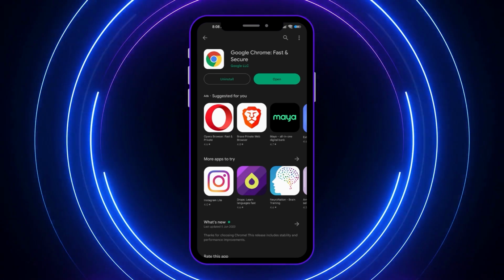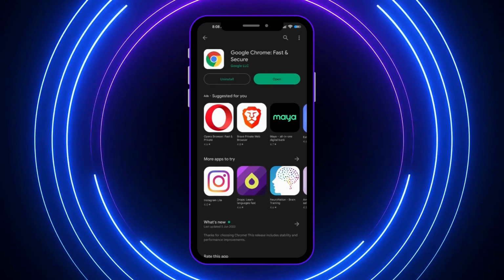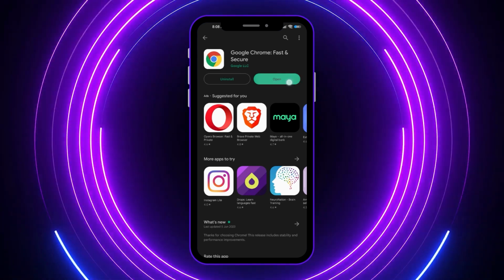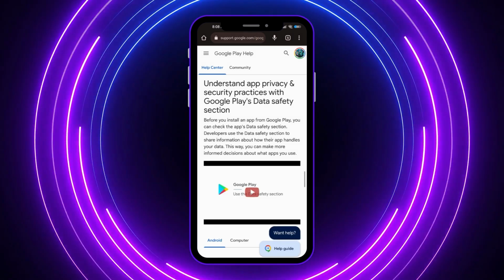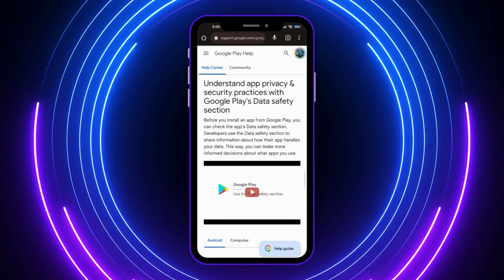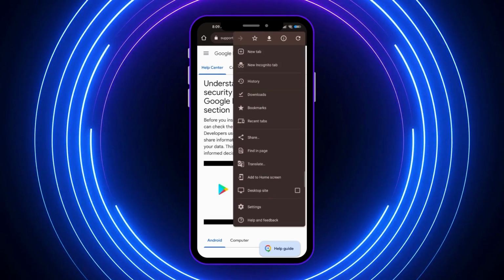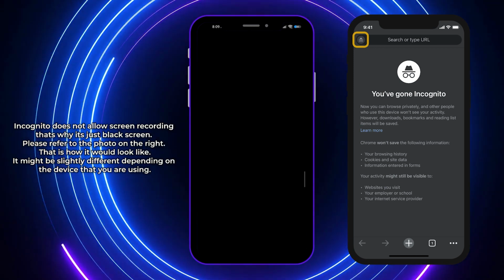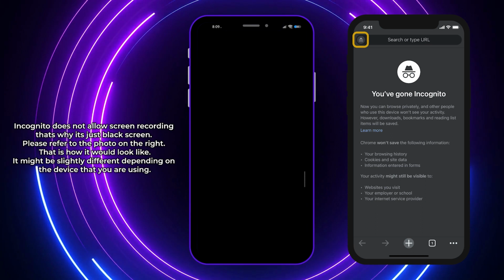How To Turn On Incognito Mode On Google Chrome Android & IOS 2023 (EASY)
How To Turn On Incognito Mode On Google Chrome Android & IOS In 2023 Easily

Want to know How To Turn On Incognito Mode On Google Chrome Android & IOS? This video is for you! Learn How To Turn On Incognito Mode On Google Chrome Android & IOS. Follow the step-by-step tutorial and know How To Turn On Incognito Mode On Google Chrome Android & IOS hassle-free. Let's get started!